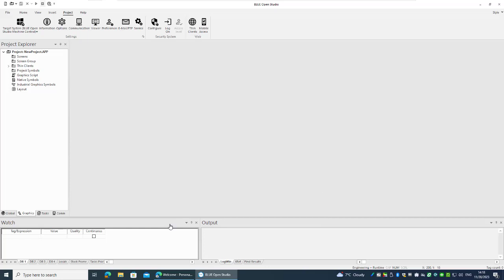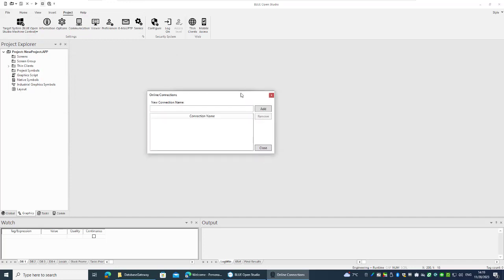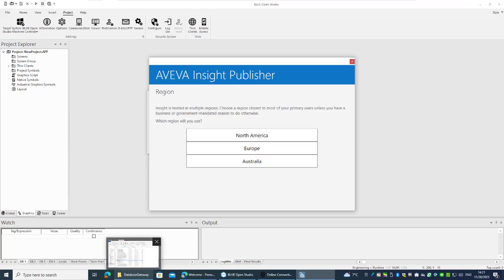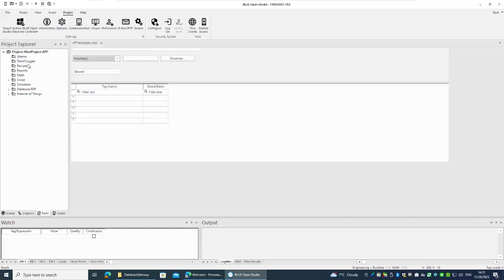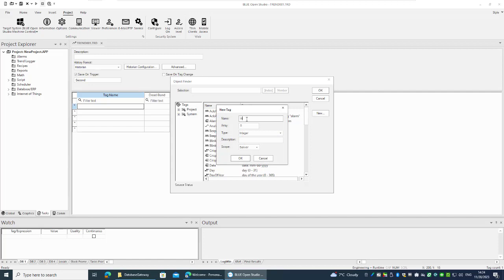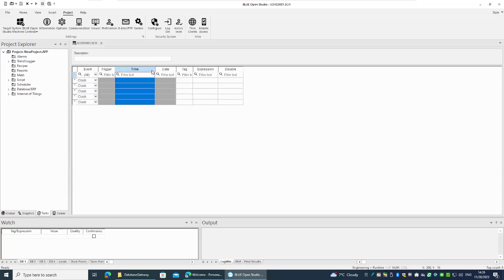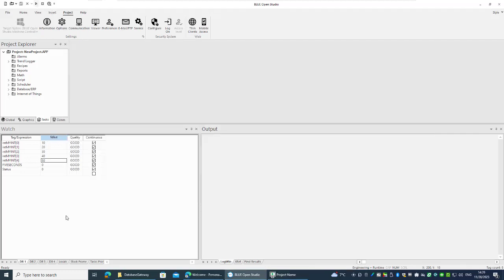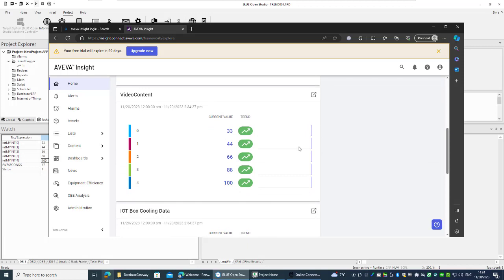Blue Open Studio Windows to AVEVA Insight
Video showing how to create a small simple project to connect to the AVEVA Insight Cloud service.